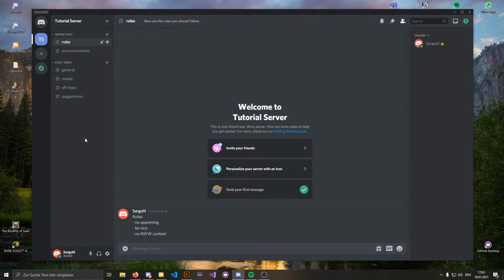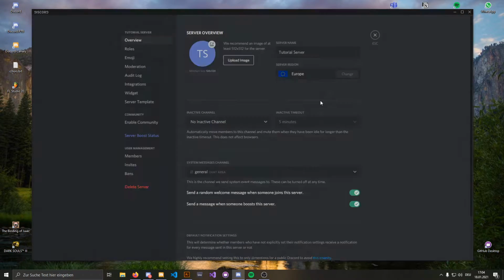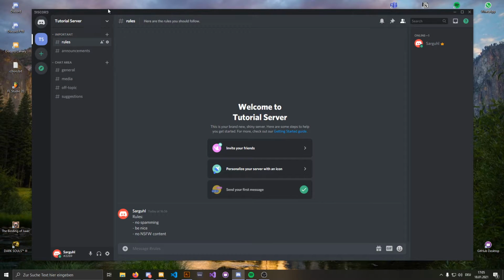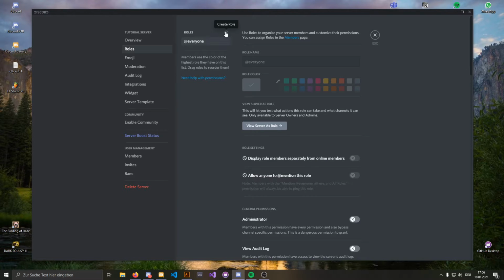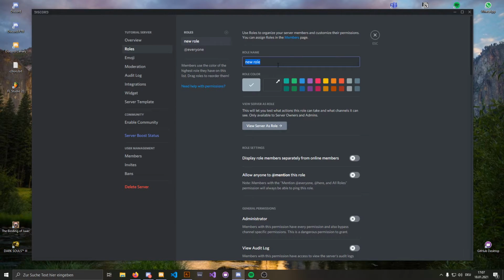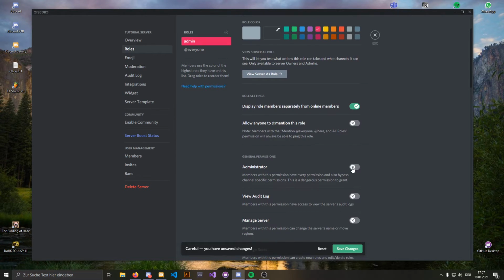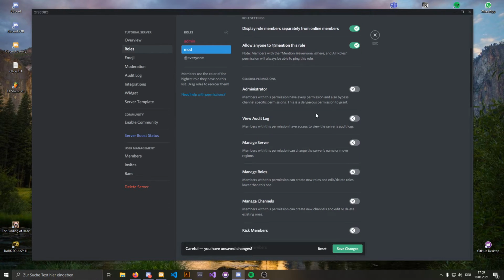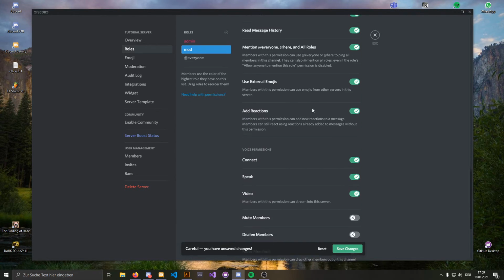Discord 2021: Server Settings - Overwiev, Roles, and Emojis | Tutorial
Hello everyone!
In this Discord Tutorial we're making a step into the Server Settings. This video here will first cover the Overwiev, then the Roles, and at last the Emojis tab.